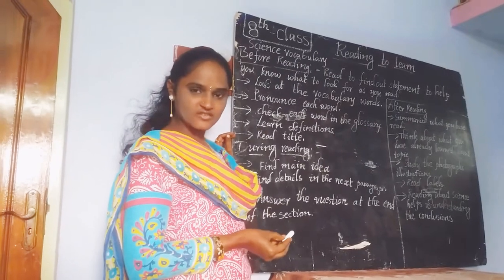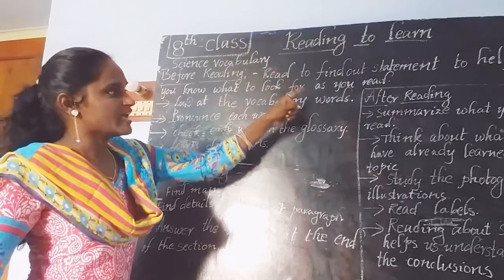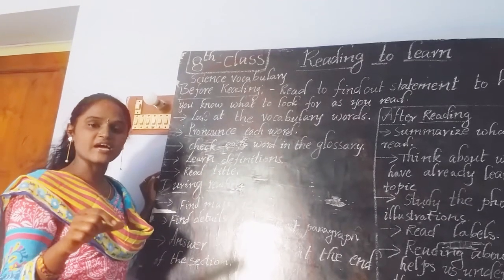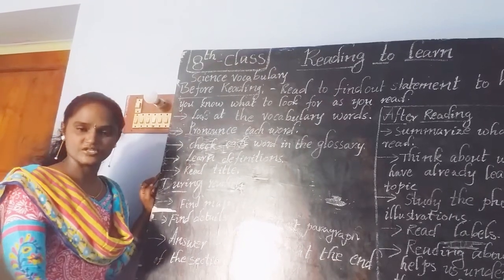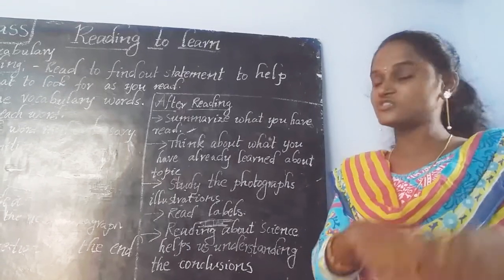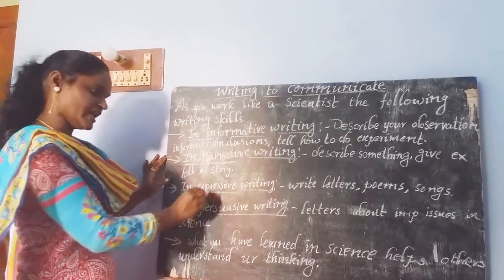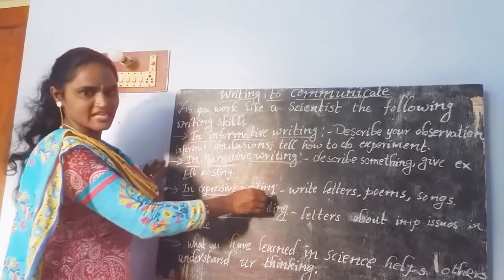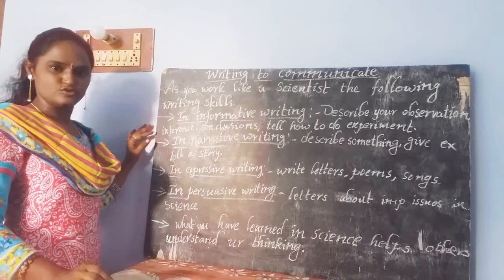Class 8th/Biology/Reading to Learn/writing to communicate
Biology/Reading to Learn/writing to communicate /8th class
AP /TS syllabus